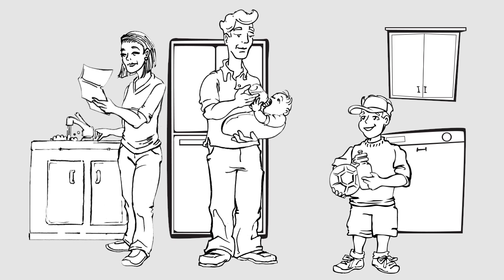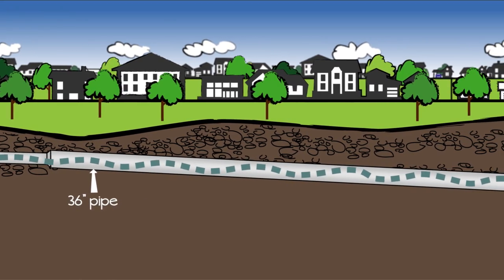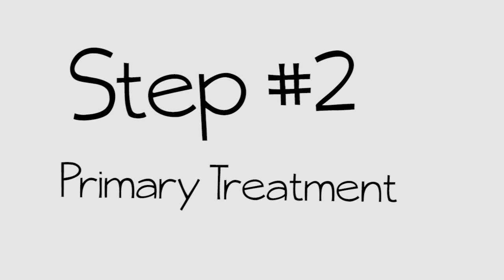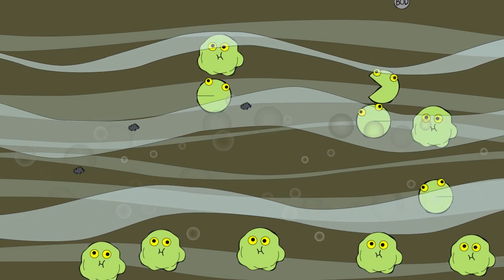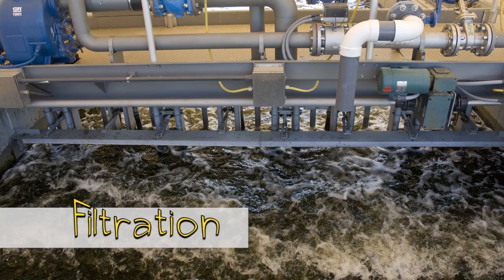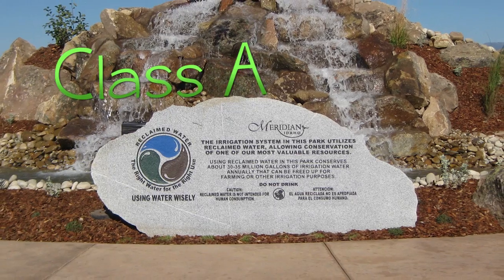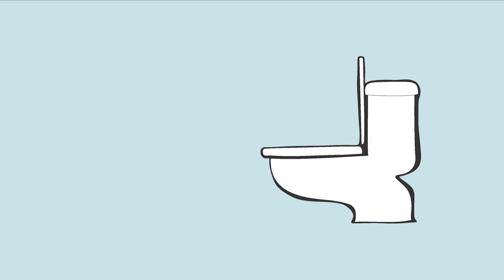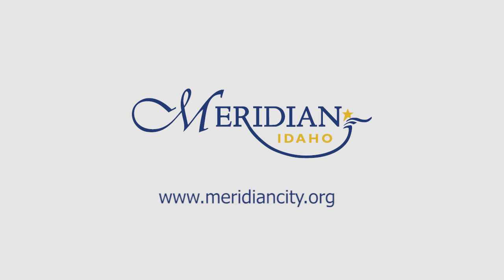It Starts at Home: Meridian's Wastewater Treatment Plant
Have you ever wondered where water goes once it leaves your home in Meridian? It travels through 380 miles of pipe to the City's Advanced Wastewater Treatment Facility where it is treated, disinfected and eventually returned to Five Mile Creek which flows to the Boise River. Take a look to get an up close look at how the process works!